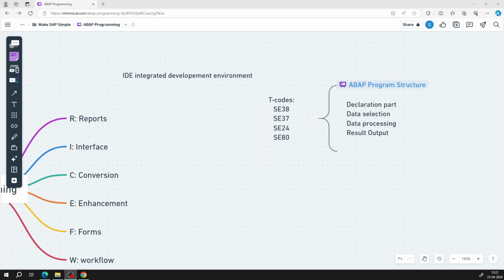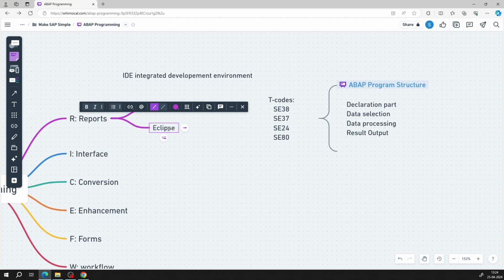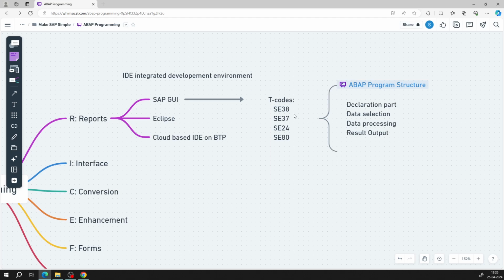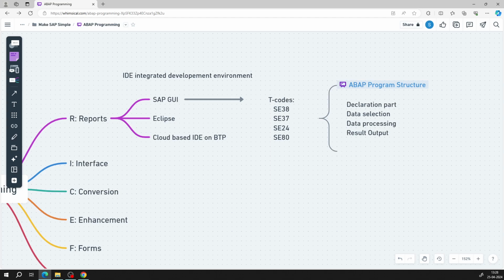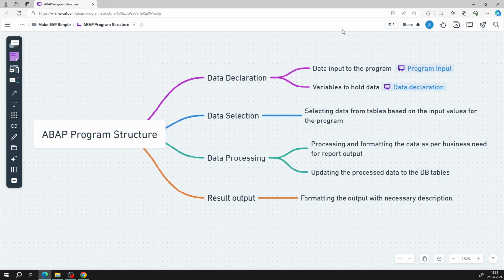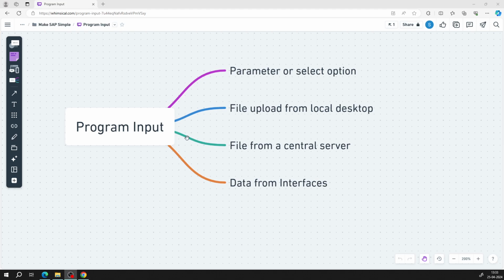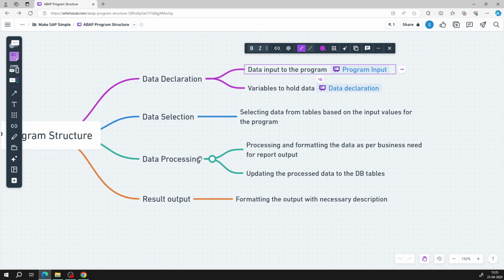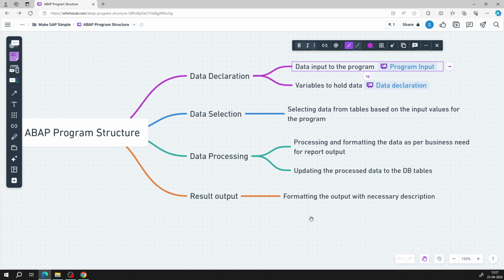15 Structure of ABAP program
This explains how you can write your ABAP program in a well structured manner.